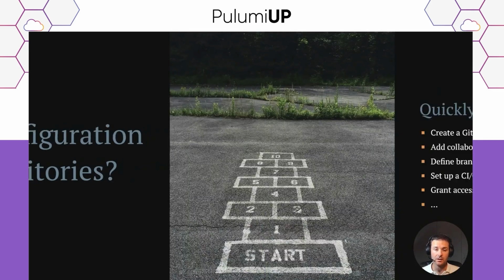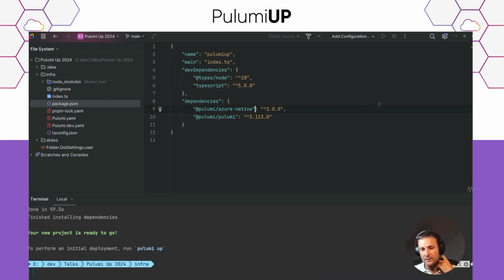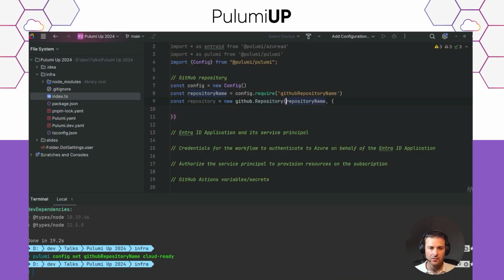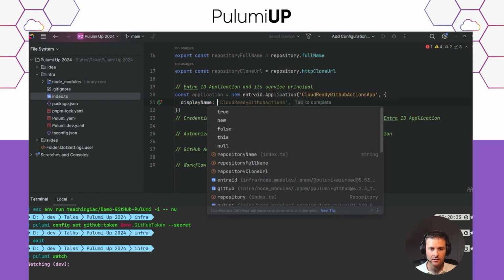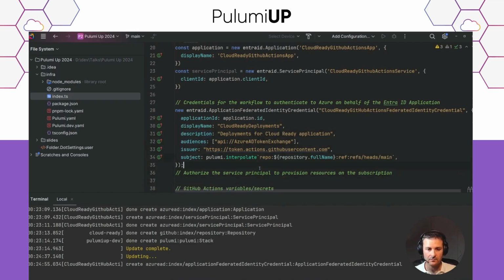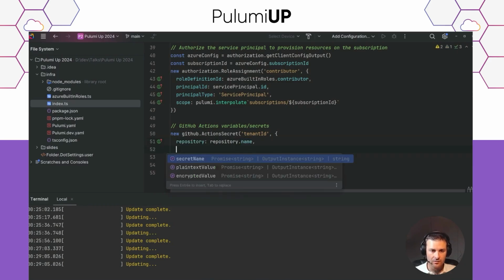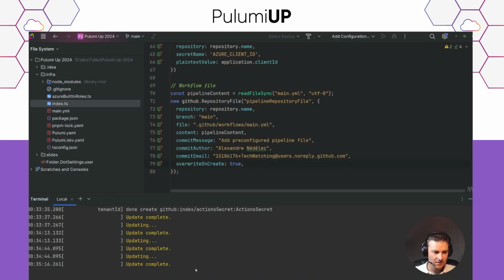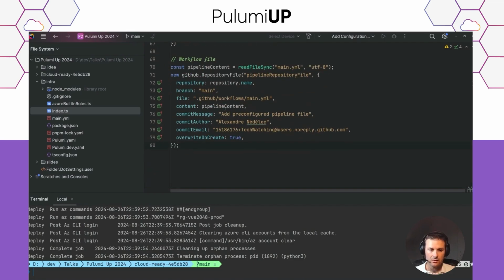Industrialize the Configuration of Your GitHub Repositories With IaC | PulumiUP 2024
No doubt you are using infrastructure as code for your cloud infrastructure. But have you ever thought of using IaC to set up and configure your GitHub repositories? Let's do that in this live coding where we will be using the GitHub, Azure native, and Azure AD Pulumi providers to create a GitHub repository and configure its pipeline to deploy to Azure using OpenID Connect (passwordless authentication).